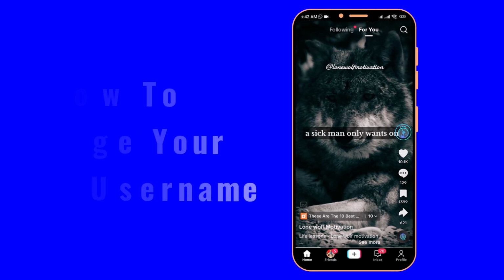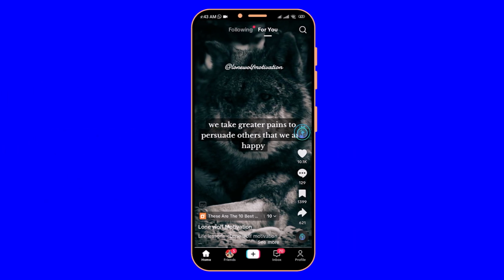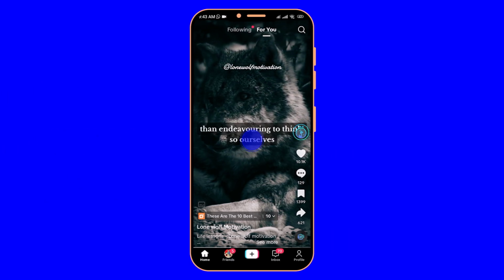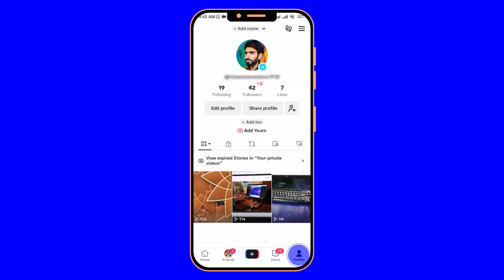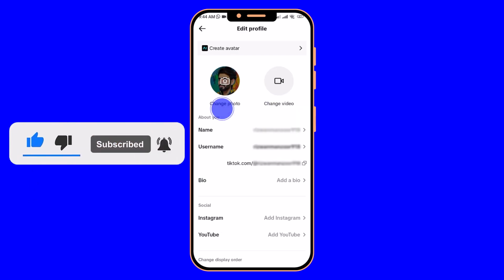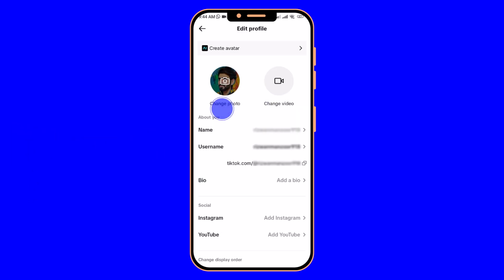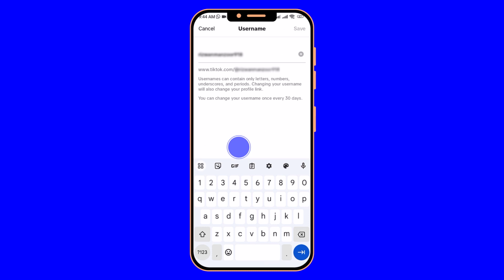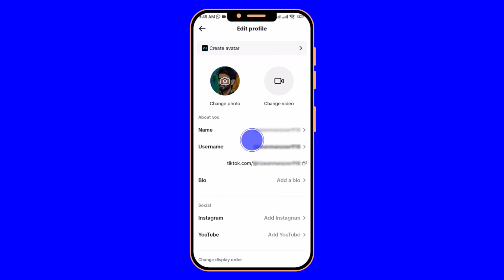How To Change Your TikTok Username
In this video I will show you how to change your tiktok username.
This short tutorial is a step by step guide, so you'll find the answer you're looking for. Be sure to watch the video to the very end.
This video applies wherever you live, in the United States and also in any other country in the world. It's pretty quick and easy to do from your device. I hope this video helped solve your problem.